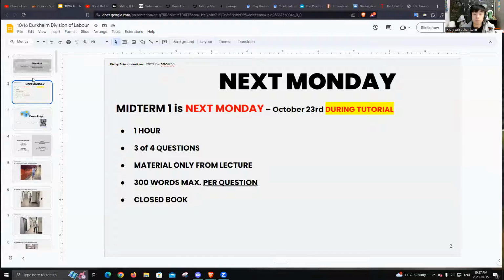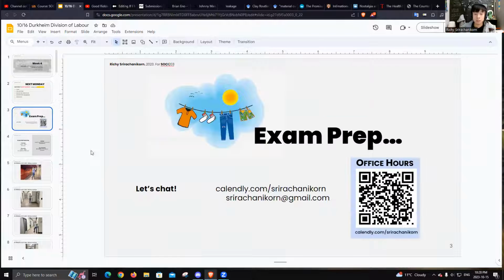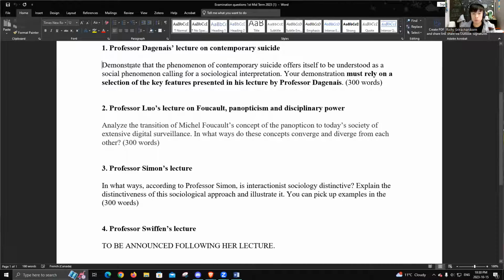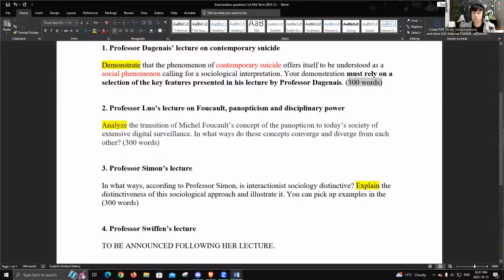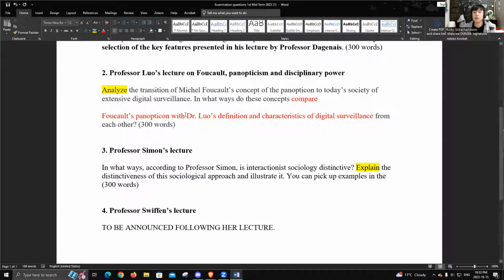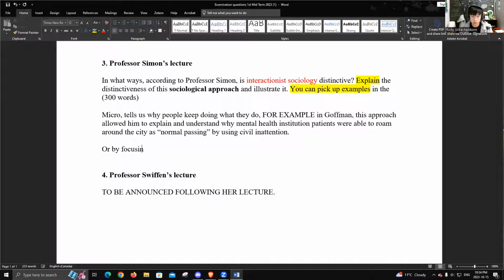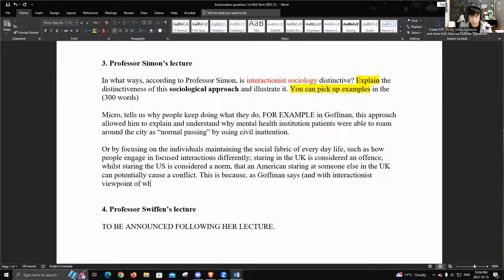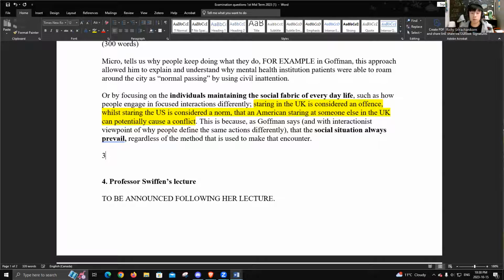Exam Prep Info and Examples - SOCI 203 Section F and H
For SOCI 203 Tutorial on October 16, 2023.

For link access to the VIRTUAL exam prep session, please check the Moodle announcement I made. Thanks!

Richy